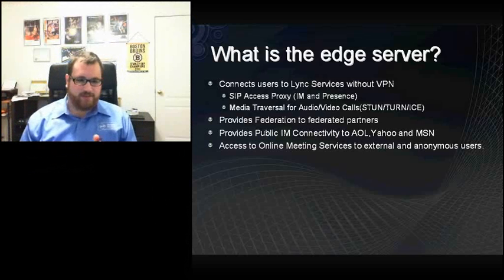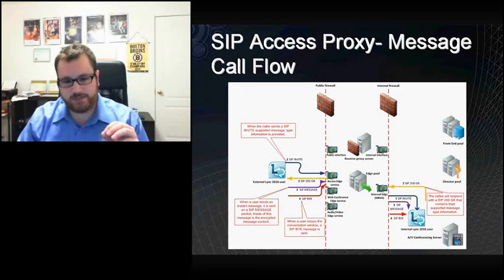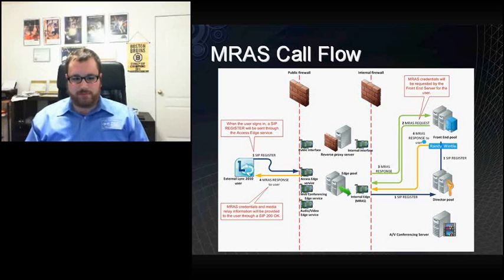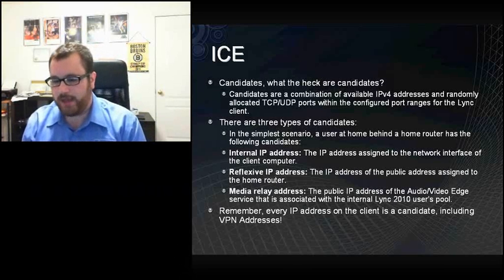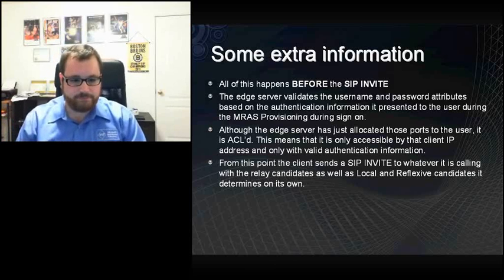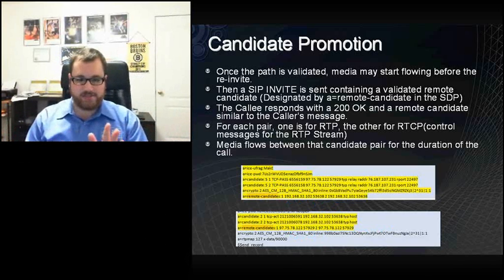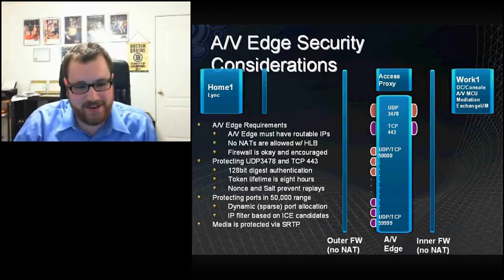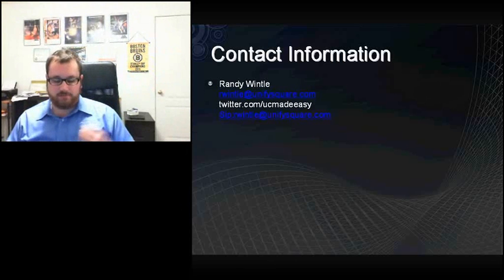DFW UC Users Group Meeting October 27 2011 - Randy Wintle.wmv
Randle Wintle Speaking about Lync Edge Server to DFW Unified Communications User Group.  For more info on the user group, goto